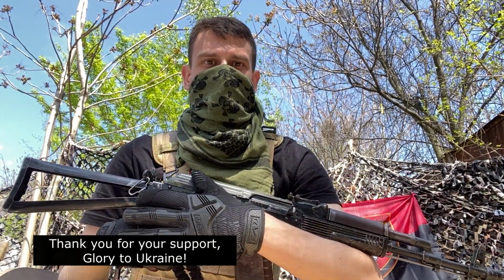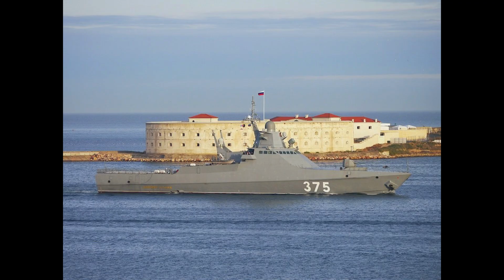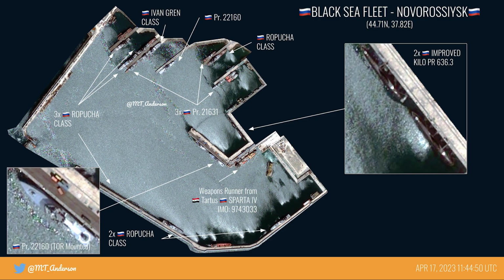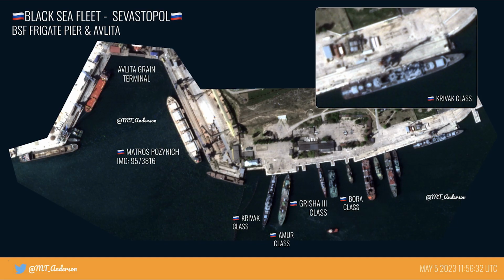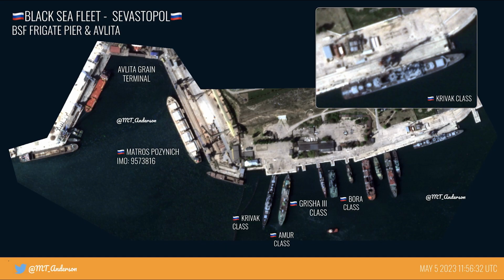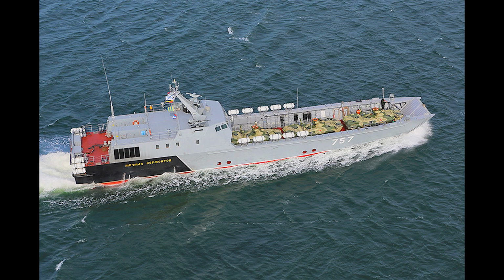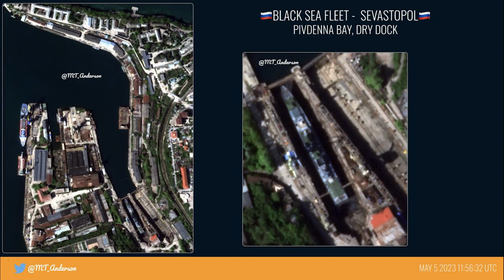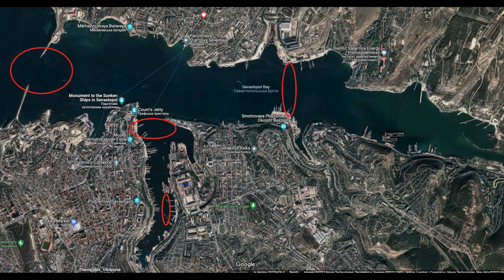Sevastopol and Novorossiysk Naval Bases Satellite Imagery -- Frigate in Dry Dock and Defensive Booms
Recent satellite imagery of the Black Sea Fleet's naval bases at Sevastopol in Crimea and Novorossiysk show the movement of Russian Navy ships. An Admiral Grigorovich-class frigate is shown to be in dry dock and defensive booms have been placed over the entrance to Sevastopol Habour and Pivdenna Bay as defence against Ukraine's marine drones.

Bitcoin:
bc1q5f45tmg68xrwl9rv7kljyjvj8z0dhkkaa98p3u
Ethereum:
0x9A5271550f9B145a2D7453196d0CA336c200C65e
XRP:
rBqiMVDp9DtMooC3AboAbwAi8xP3t6v4sL
BNB Smart Chain:
0x9A5271550f9B145a2D7453196d0CA336c200C65e